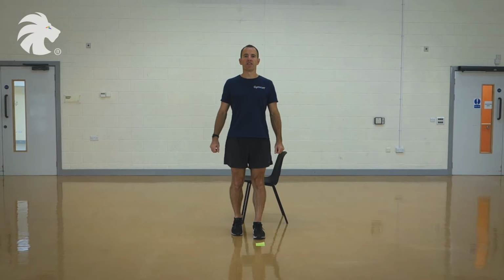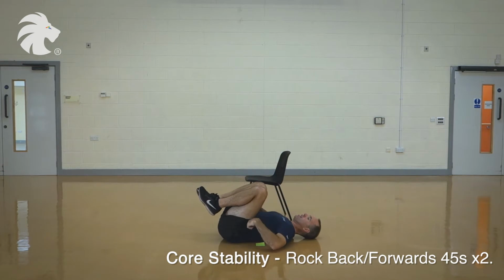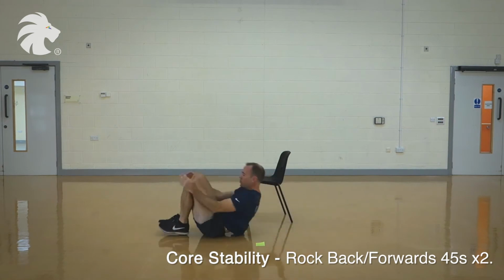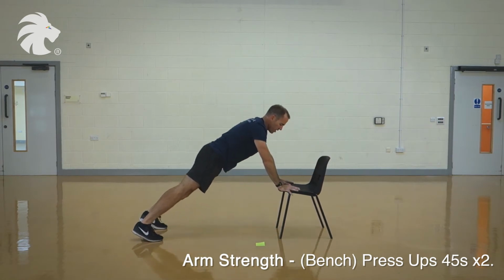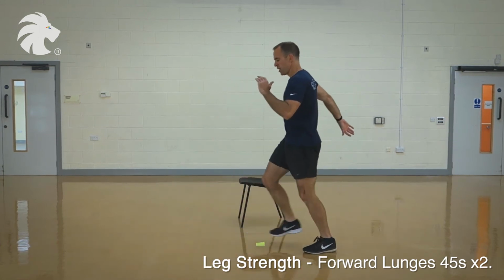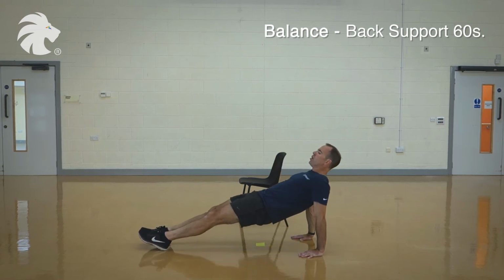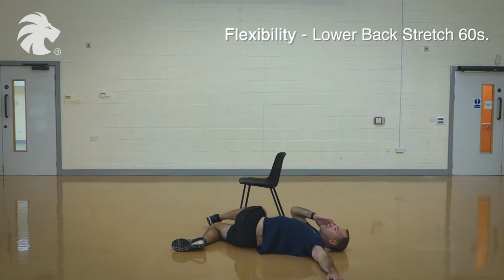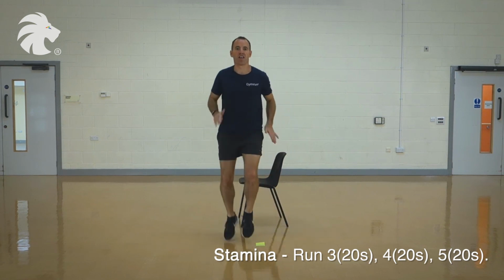Gymrun Portishead Classroom. 2/10.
Building physical health with quick sequenced exercises in a classroom setting.